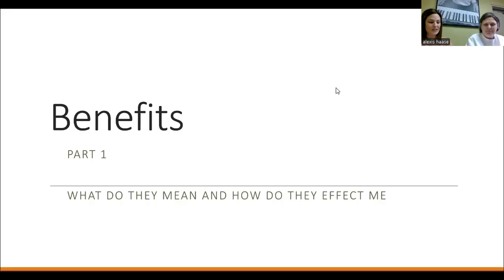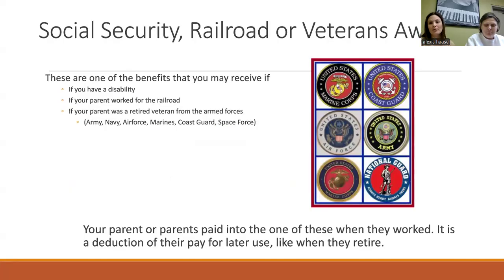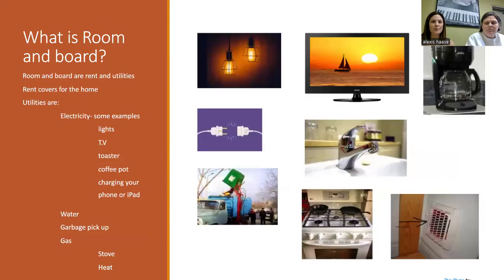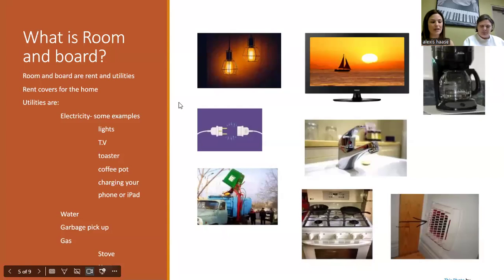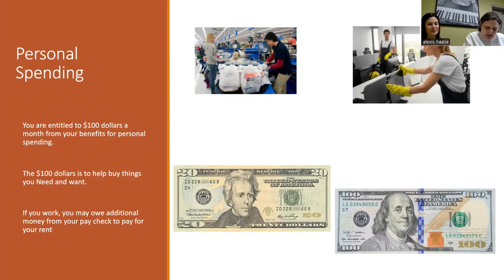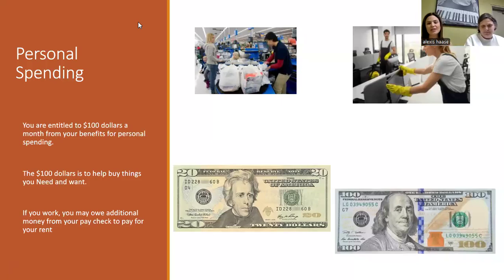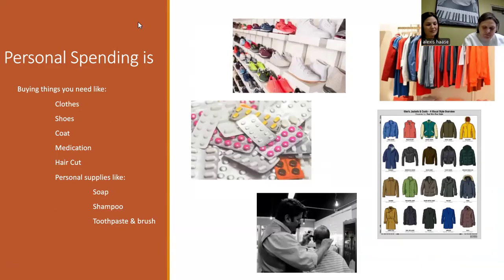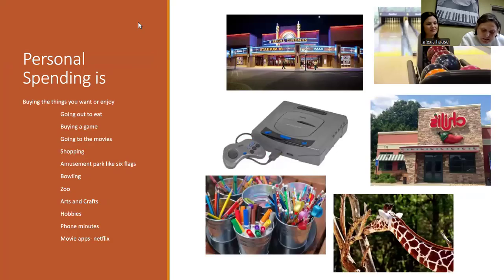Benefits training 2025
Training for people regarding benefits and personal spending allowance. First in a series.